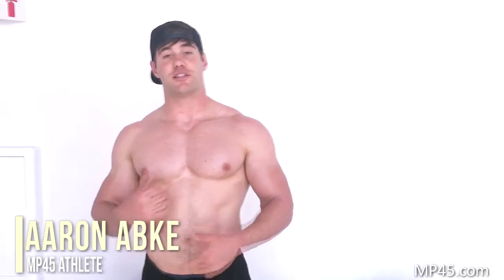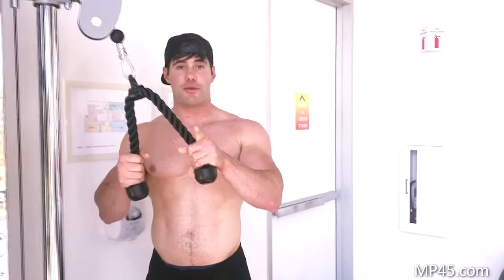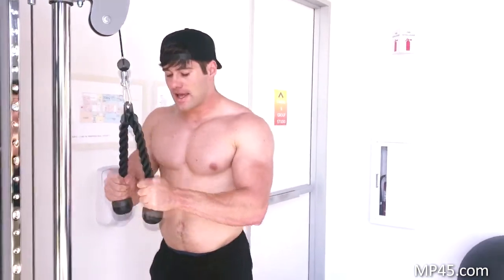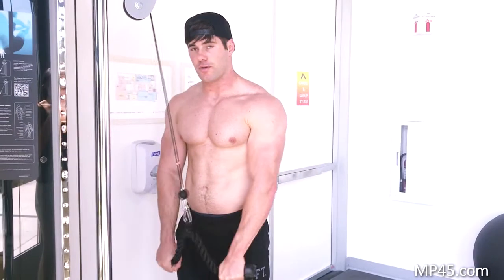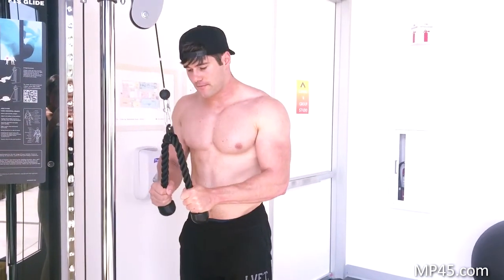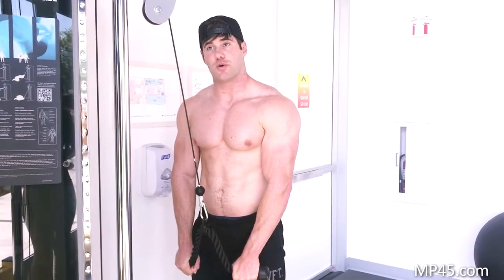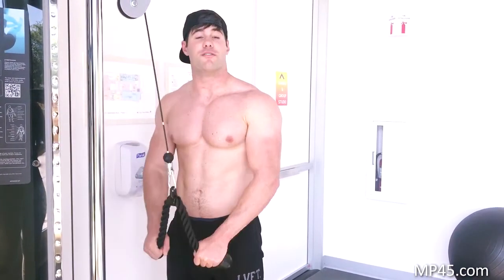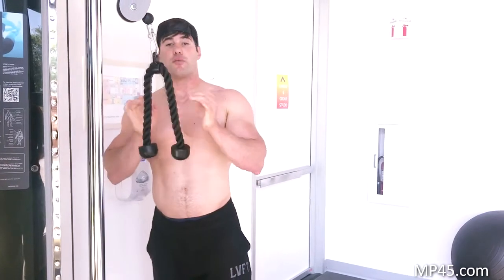Try this INTENSE triceps exercise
- Become the person you always wanted to be!